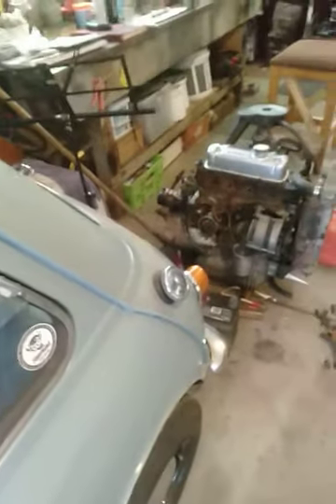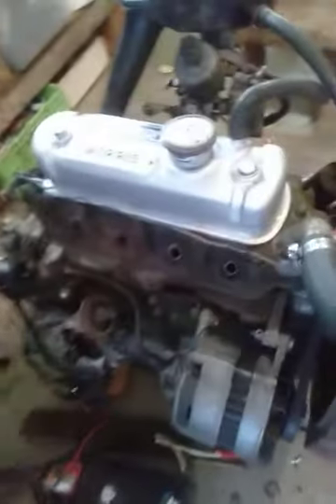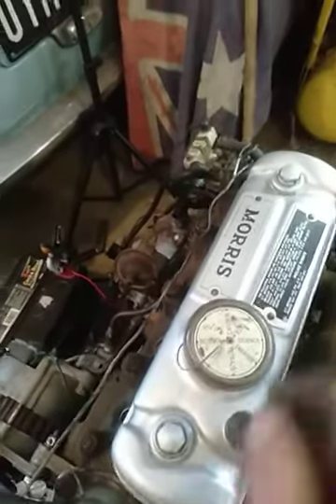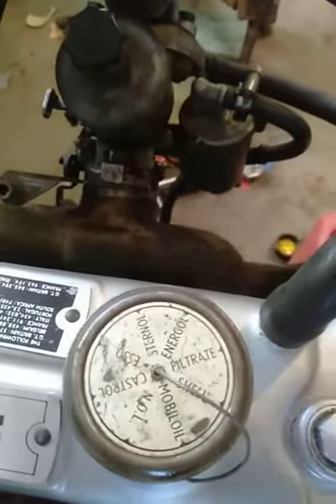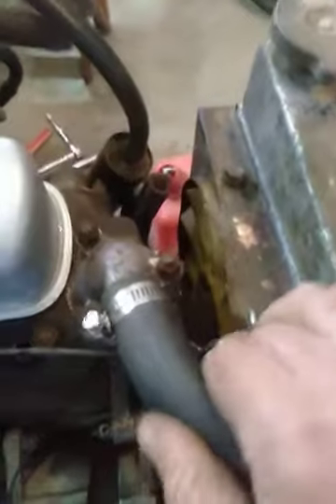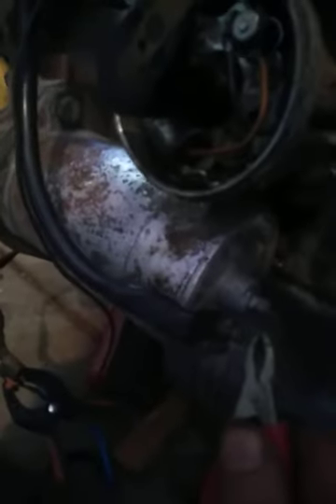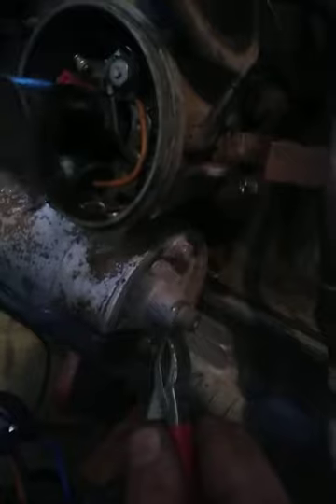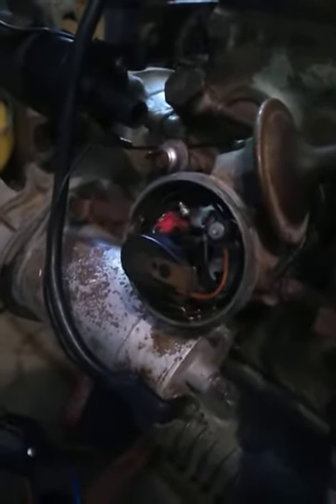850 update so far so ahhhh